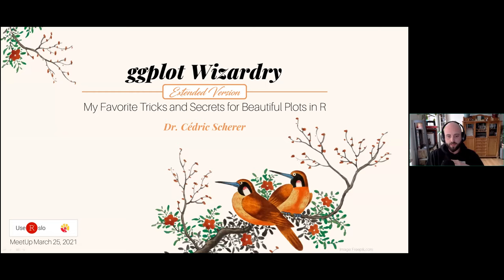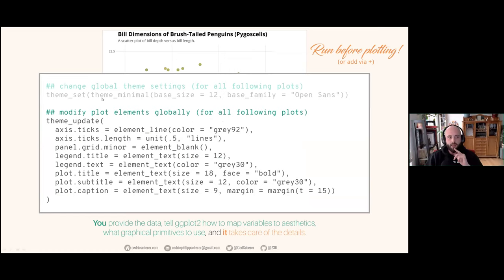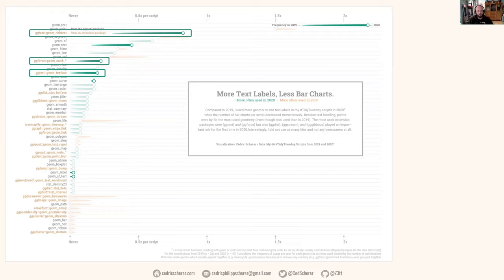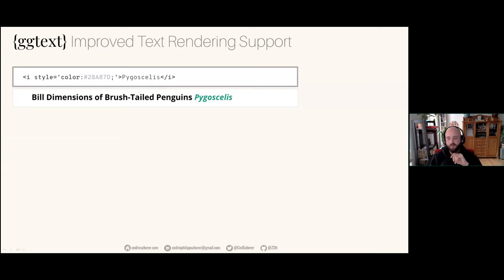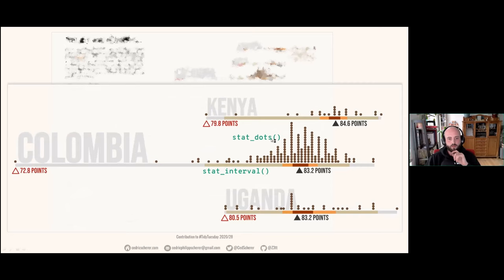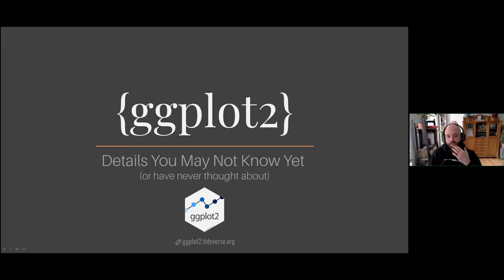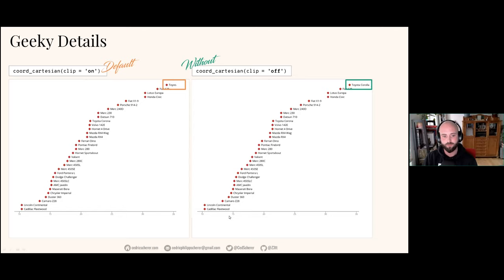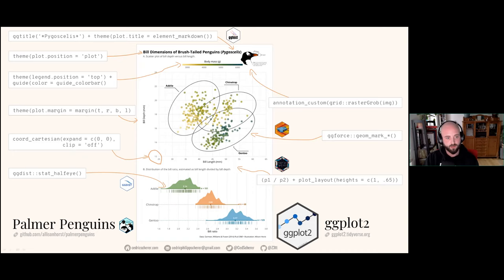{ggplot2} Wizardry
In this talk, Cédric presented his favorite tips and tricks with regard to the {ggplot2} package, covering {ggplot2} functionality to improve the design of your graph as well as a collection of interesting extension packages. He covered a diverse collection of tips so hopefully everyone, no matter if beginner or an experienced {ggplot2} user, will find something helpful!

Note: This is an extended version of the {ggplot2} talk that Cédric gave recently at the Outlier Conference.

[Bio]
Cédric is a computational ecologist by training and a data visualization designer by heart with more than 10 years of hypothesis-driven research experience. For all his projects, no matter if scientific, client or personal projects, he uses {ggplot2} to create powerful and aesthetically pleasing visualizations.

For a walkthrough on the graphics showed in this talk,